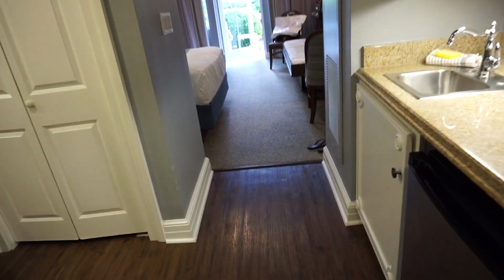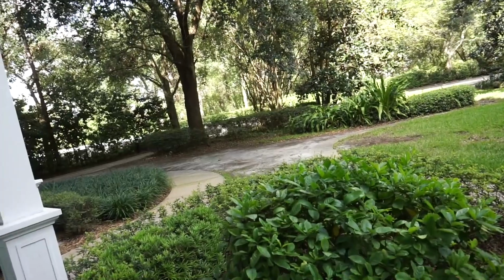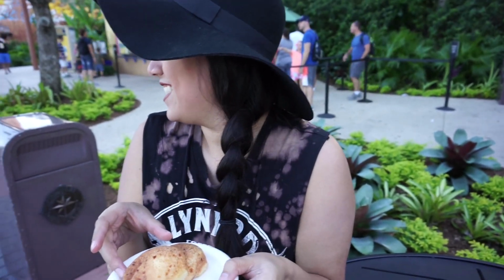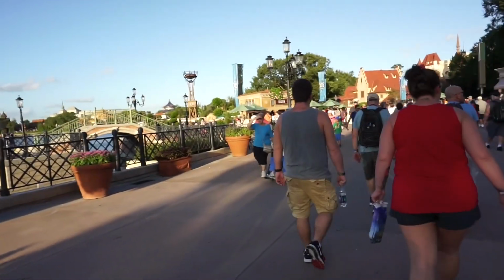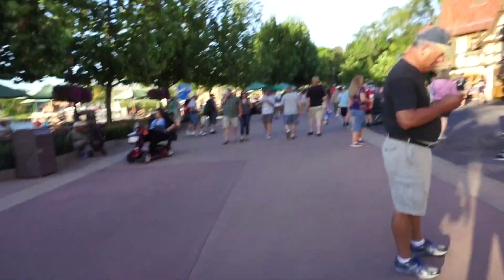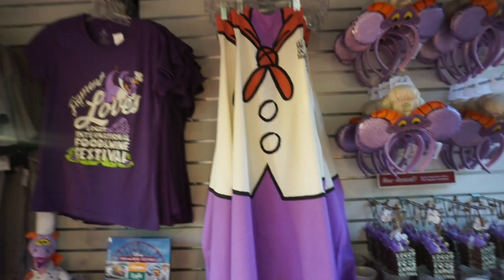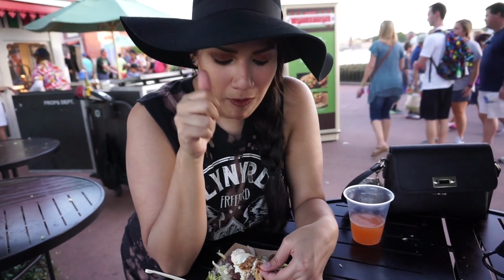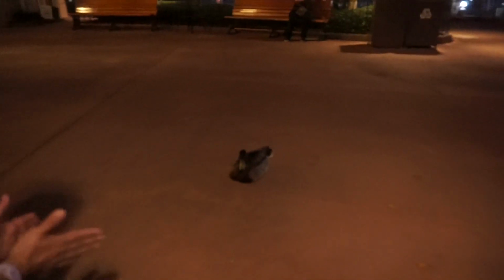EPCOT'S FOOD & WINE FESTIVAL 2017| DISNEY'S BEACH CLUB RESORT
Hey ya'll!

Hope you guys enjoyed my food and wine festival 2017 vlog!
I wish I had enough room in my belly to try everything there!

As always, thank you guys SO MUCH for watching 😊

Xoxo

Meesh O